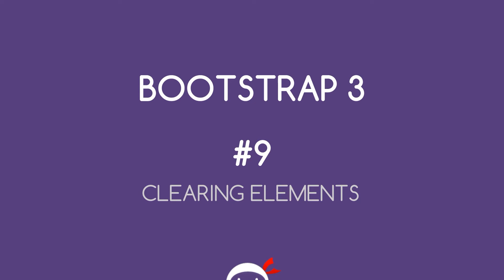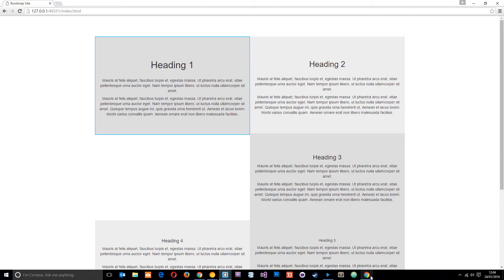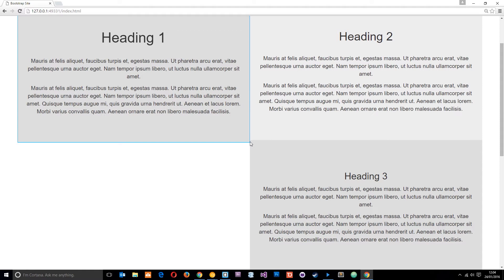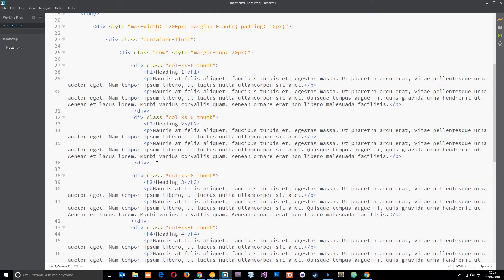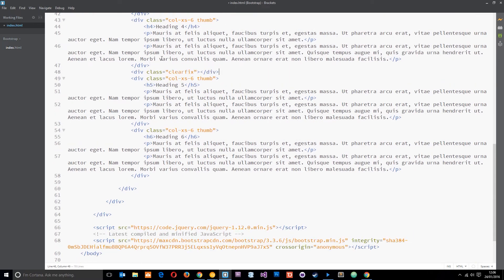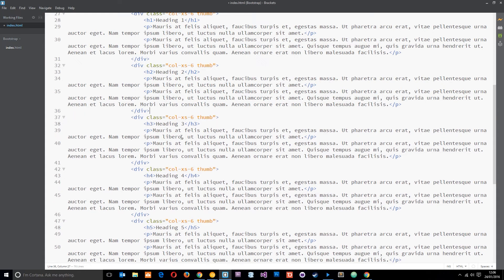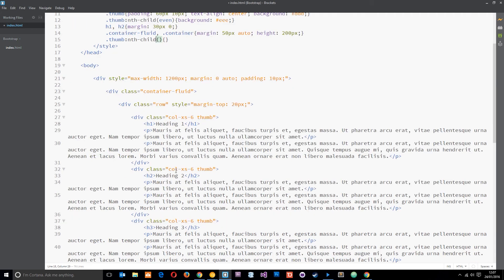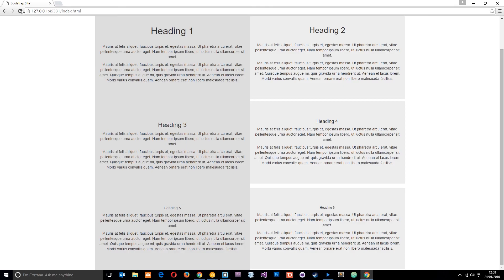Bootstrap Tutorial #9 - Clearfix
Social Links